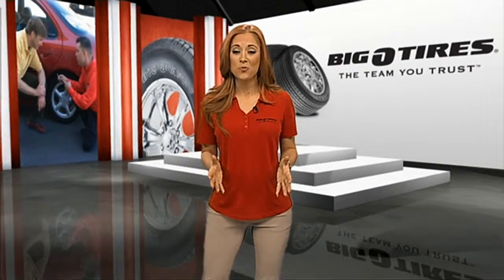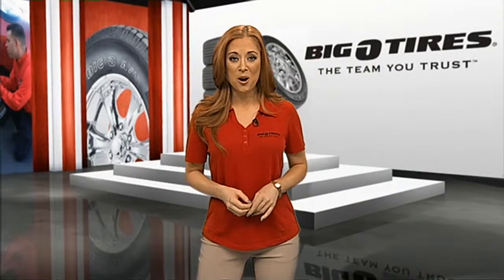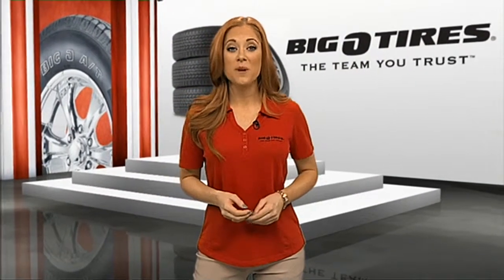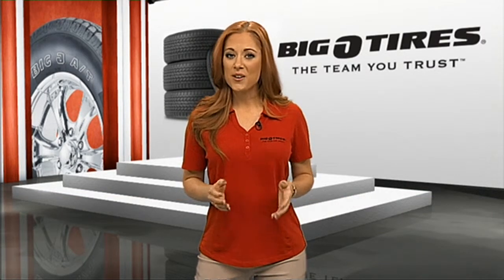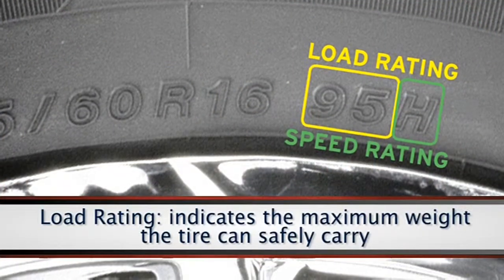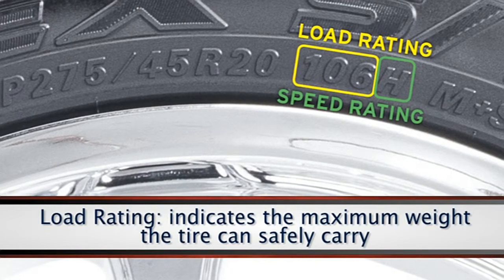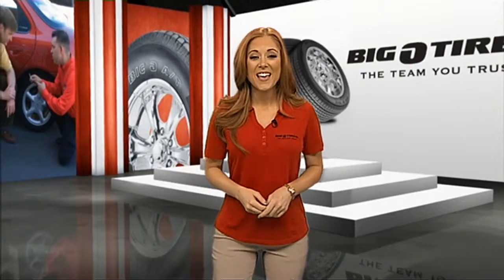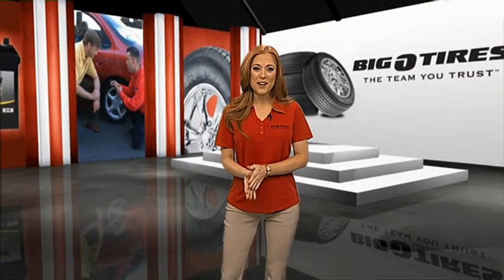Big O' Tires | Speed & Load-Bearing Ratings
Big O' Tires is committed to keeping your car in top condition, whether that means new tires or advice on speed and load-bearing ratings.

Every new tire sold has an alphanumeric code molded into its side. This code gives you and your mechanic information on how to best serve your car. Part of the code defines speed and load-bearing ability. The speed rating is the number that indicates the maximum speed the tire can safely sustain. The higher the rating, the better the tire can manage top speeds.

Another part of the your tire's code indicates its load-bearing ability. The load-bearing rating indicates the maximum weight the tire can safely carry. To determine the load-bearing rating of your tires, multiply the rating by the number of wheels on your vehicle.

For more information about speed and load-bearing ratings and on new tires, contact your local Big O' Tires.